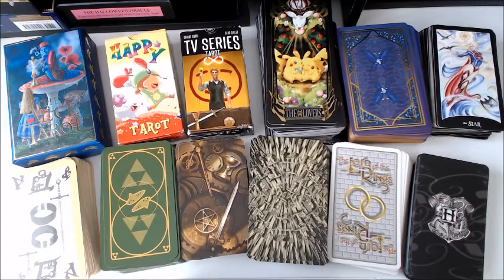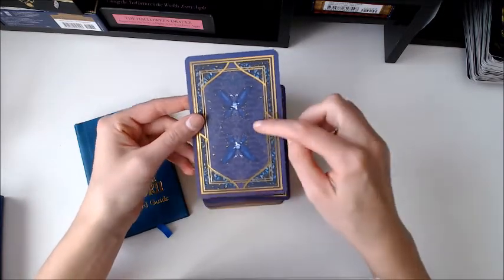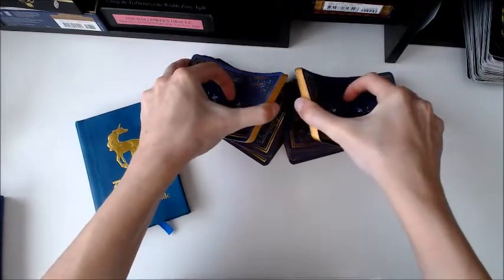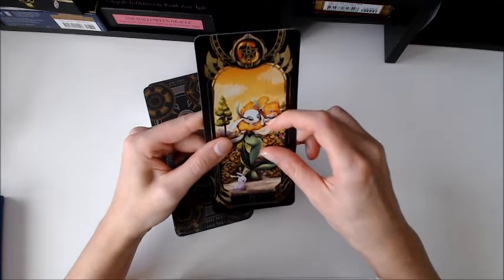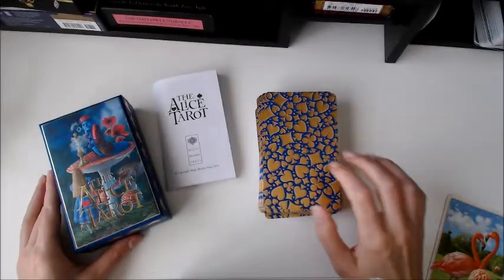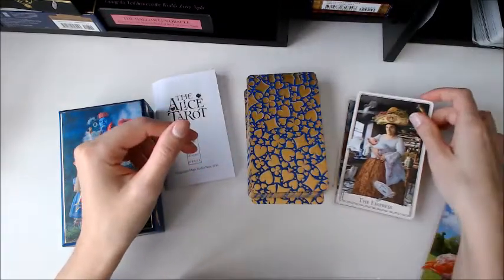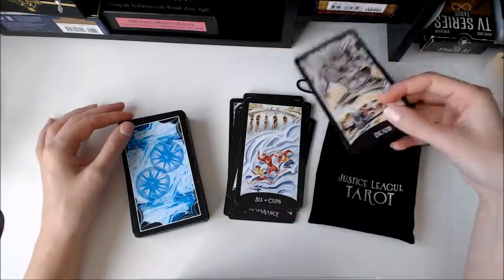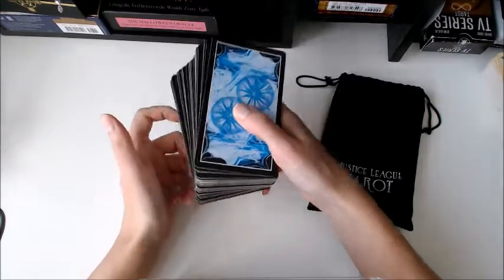My Nerdy Tarot Decks - 2019 Update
These are the decks I use for my Geeky Tarot Reading offers and packages

Decks mentioned in this video:
The Last Unicorn Tarot
Pokebox Tarot
The Alice Tarot
Steampunk Tarot
Happy Tarot
The Legend of Tarot
Lord of the Rings Tarot
Shadowhunters Tarot
DC Justice League Tarot
TV Series Tarot
Harry Potter Tarot
Game of Thrones Tarot